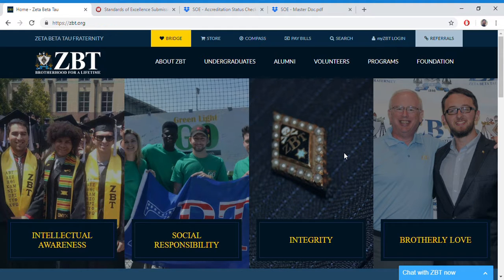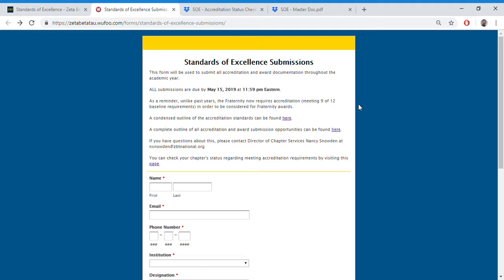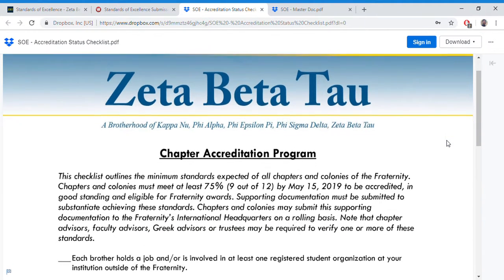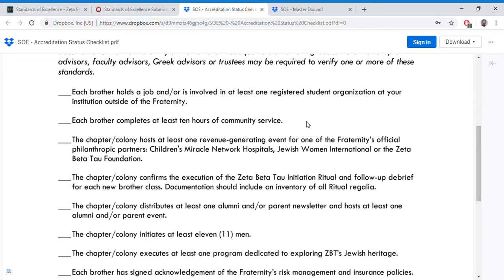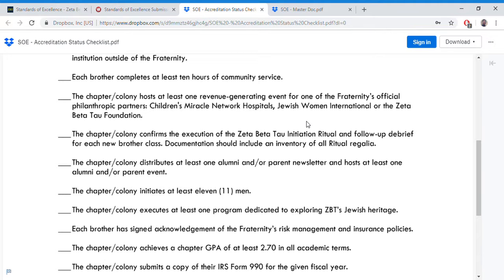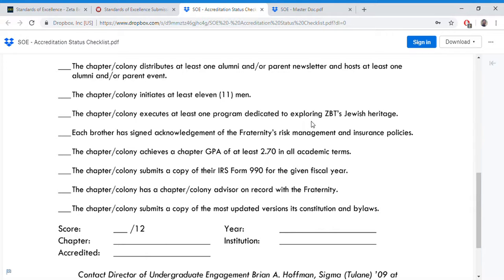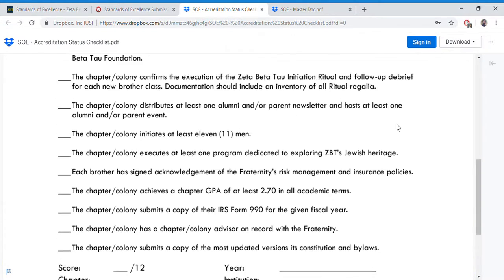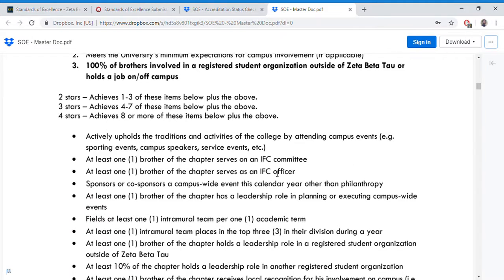SOE Form, Checklist and Details